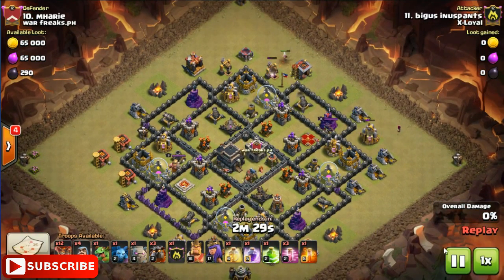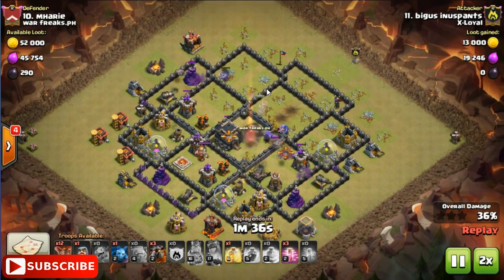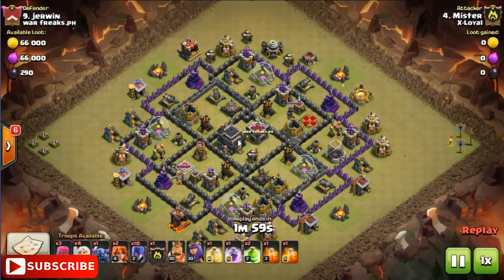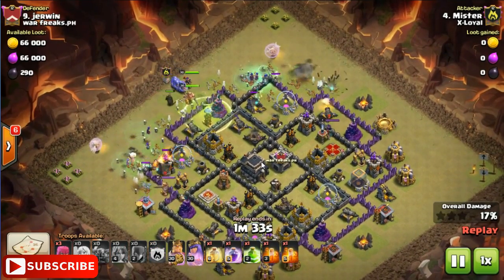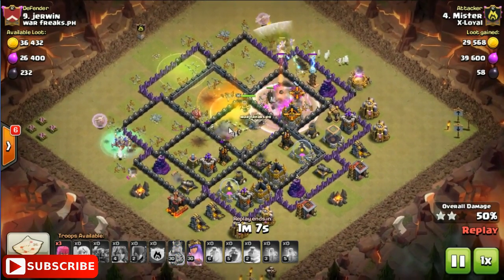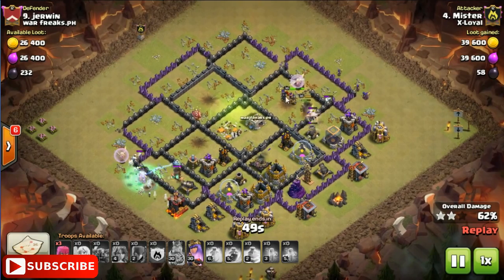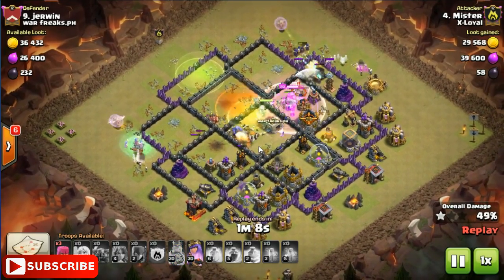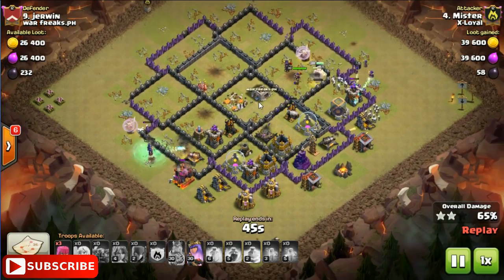Clash of Clans: BEST ARMY FOR THE BASE? WITCH SLAP, LALOON OR HOGS? | Mister Clash Gaming